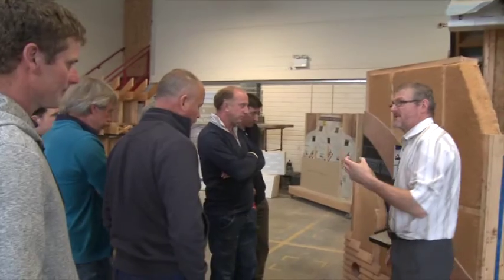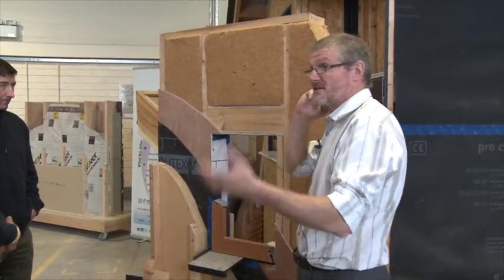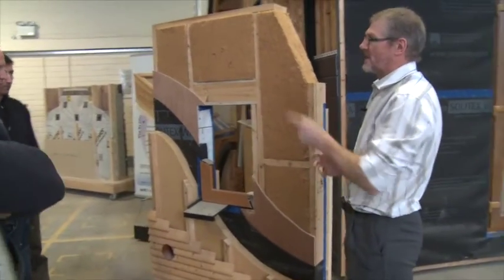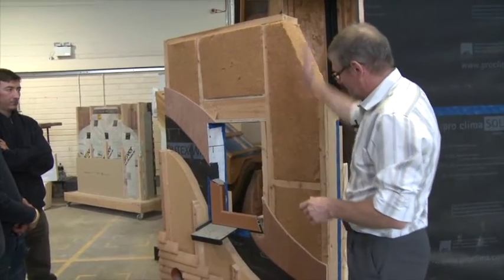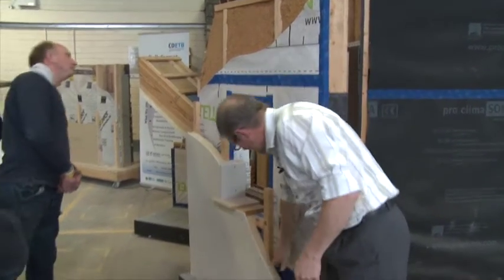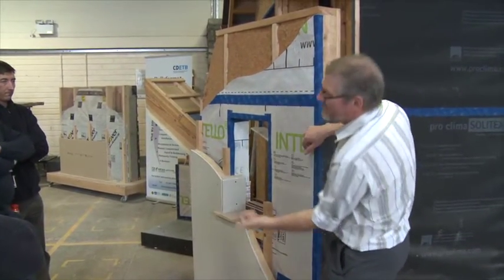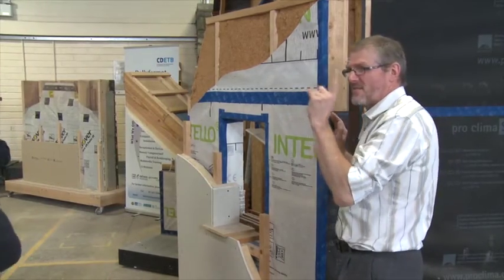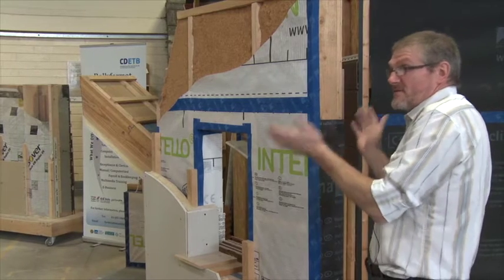Elements of Wall Build Up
Filmed during the Foundation Energy Skills course, Richard McCarthy from Ballyfermot ETB explains some of the issues in internal and external wall construction.